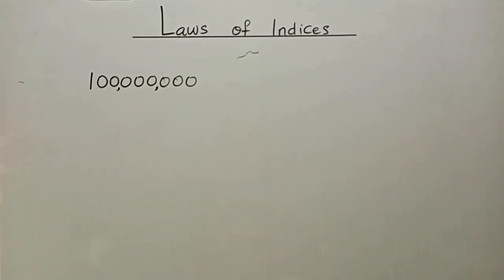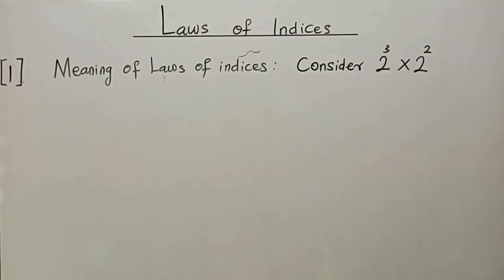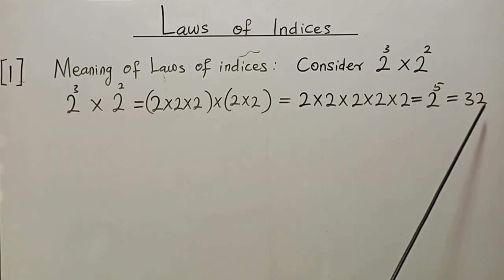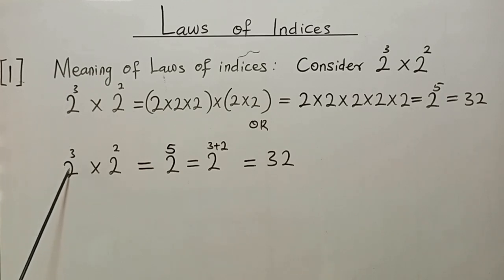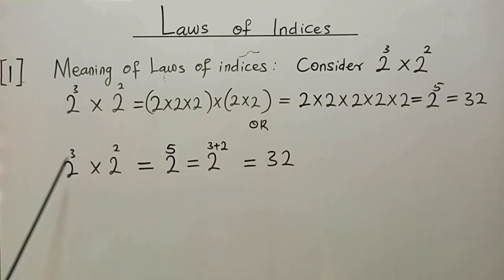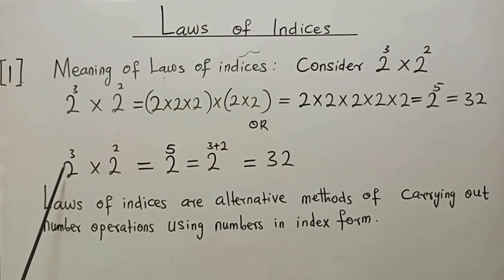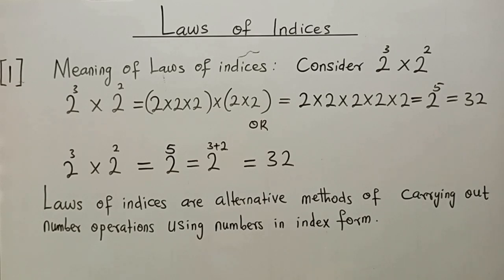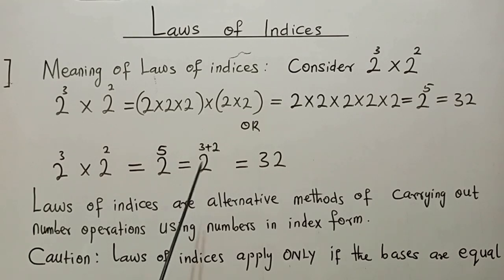LAWS OF INDICES LESSON 1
Learn to trace laws of indices to their original objectives.